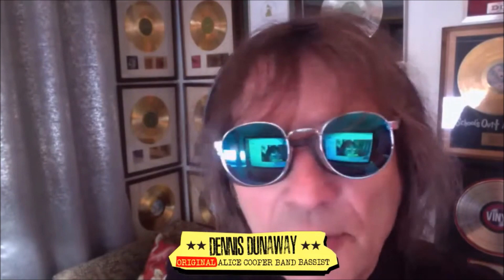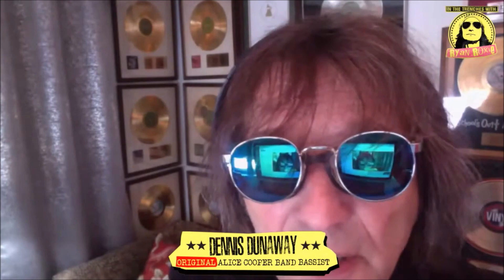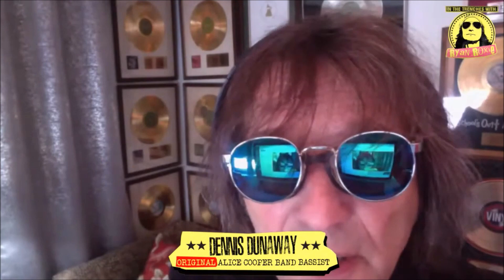Dennis Dunaway's Bass Gear and Iconic Sound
Dennis Dunaway, author & founding member of The Alice Cooper Group talks to Roxie about his bass gear and his iconic sound.

For more about Dennis Dunaway follow his Instagram at: @coldcoldcoffin

If you Enjoy the Streaming Platform we use and would like a discount using it with your OWN show visit here:

ABOUT THE SHOW:

In the Trenches with Ryan Roxie is a podcast hosted by Alice Cooper guitarist Ryan Roxie. The show features in depth conversations with the worlds hardest working musicians...the ones that grind, the ones that commit, the ones who make their dreams come true...in the trenches.

Credits:

Ryan Roxie - Host   @ryanroxie

Robby Miller - Research Editor  @robbyrockmiller

Victor Chalfant - Film Editing/Web design/Social Media @vicchalfant

Dave Rattenbury - Euro Team @daveyrocks

Gustav Kronfelt - Graphics @gustavkronfelt

Tess Faber - Intro Voice @tessie_faber

Federica Röbba - Social Media Promotion @federocknroll77

Executive Producer - Mitch Lafon  @mitch_lafon

Listen to us on ALL these fine Podcast Channels -